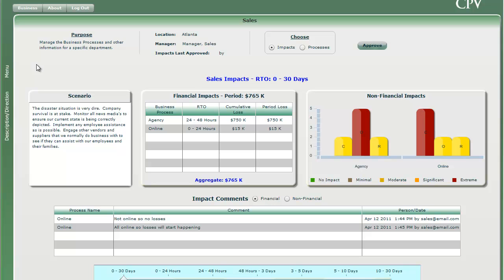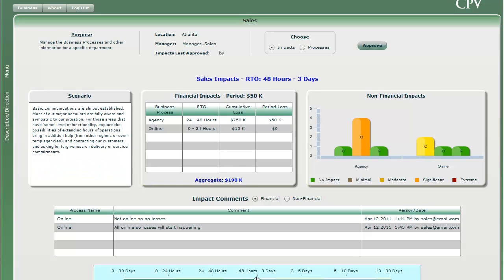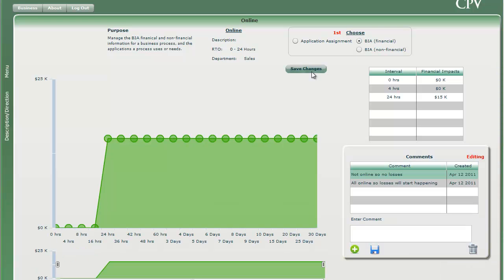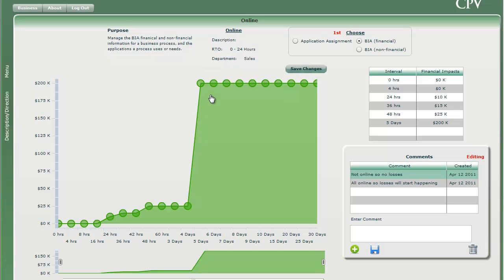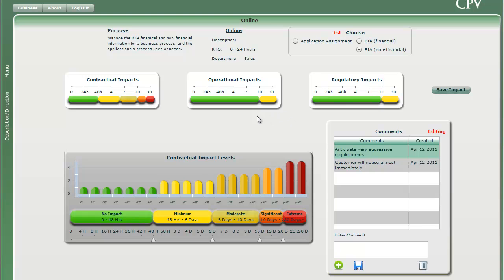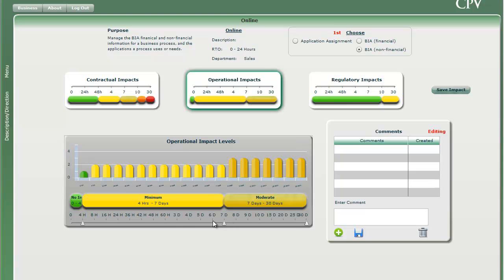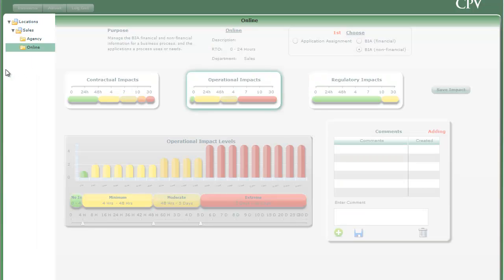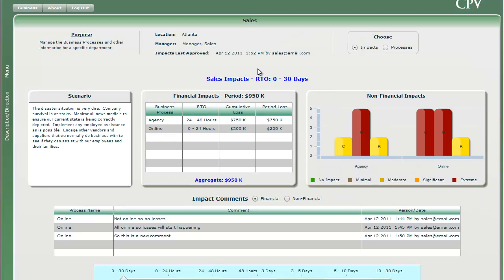CPV - BIA Updates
Watch a department manager review, update and approve BIA impacts in less than 5 minutes.